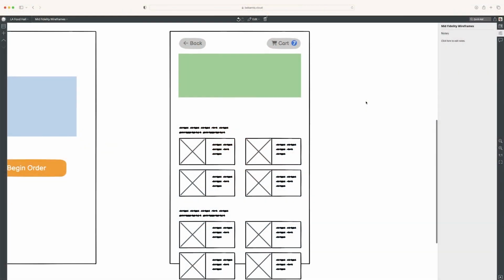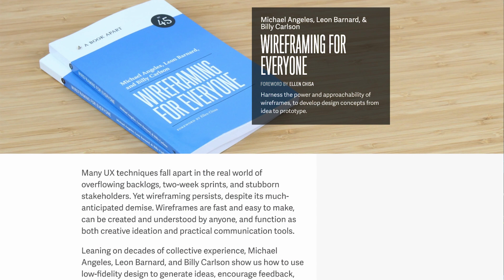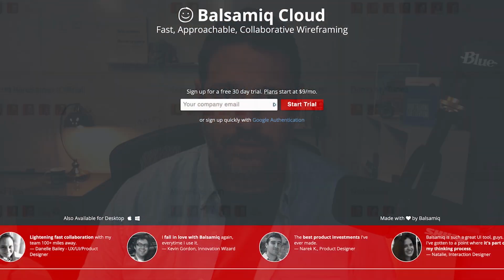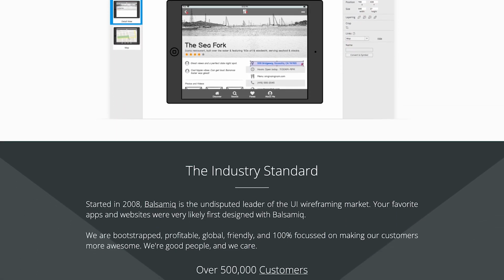1. Course overview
Welcome to our crash course in Balsamiq Cloud for rapid wireframing! If you're juggling roles like a PM, founder, or developer, and design isn't your first language, you're in the right place.

We’re going to use wireframes to communicate what our product does and how it should be built. We’re going to stay in low fidelity most of the time, since it’s a cost-effective way to define what problem you’re trying to solve and figure out what solutions you can build - until you get to the best one.

By the end of this journey, you'll be confidently using Balsamiq Cloud to bring your ideas from concept to clickable reality, no magic wand needed.

👨‍🏫 Meet your instructor, Billy Carlson. Billy is a seasoned UX educator, product design leader, and the author of “Wireframing for Everyone.”